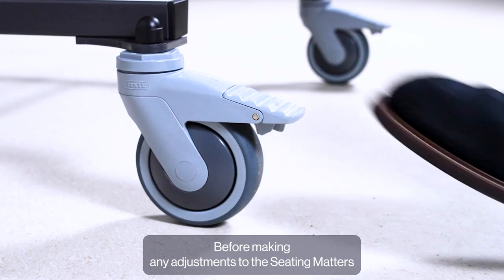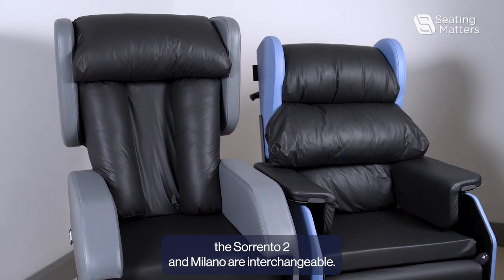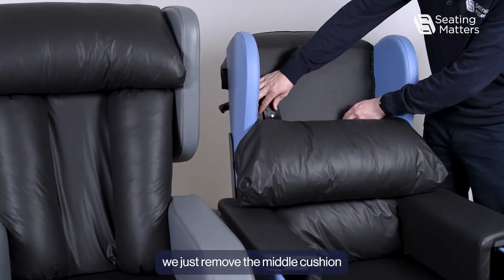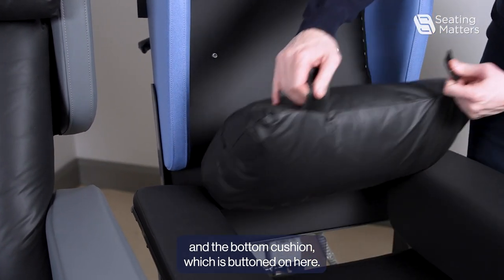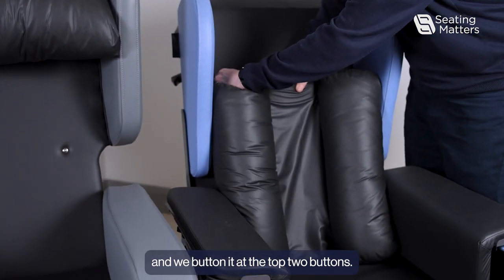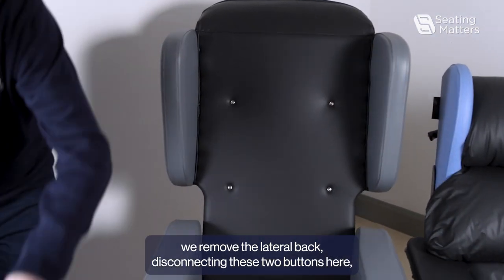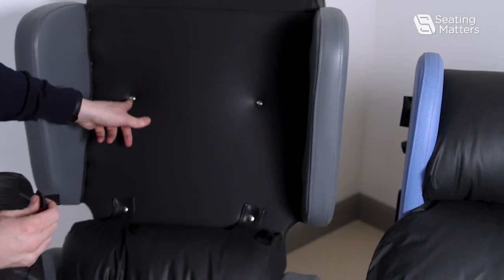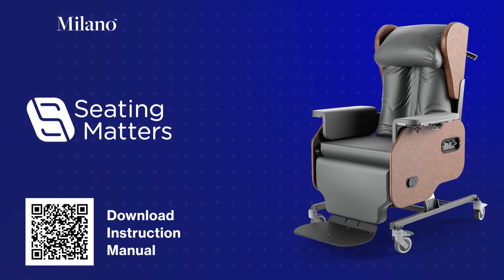Milano Accessories:Waterfall and lateral back options MIL-015